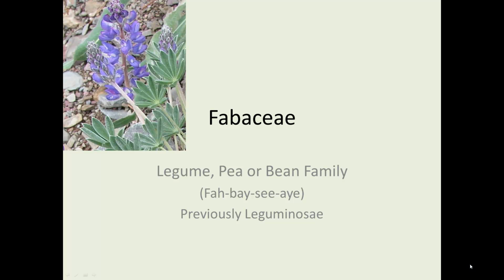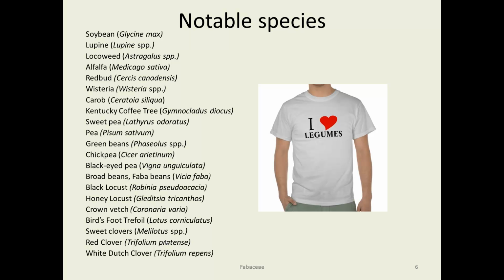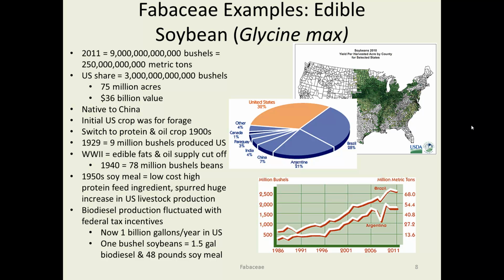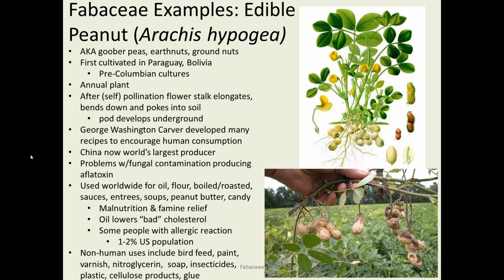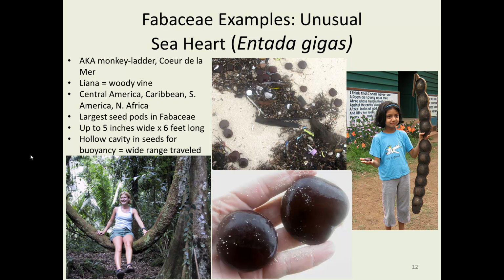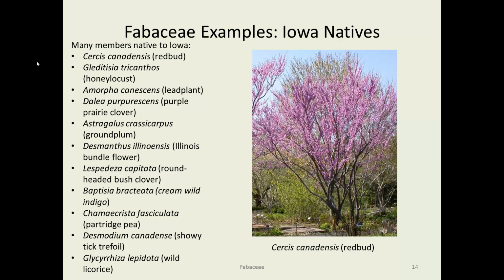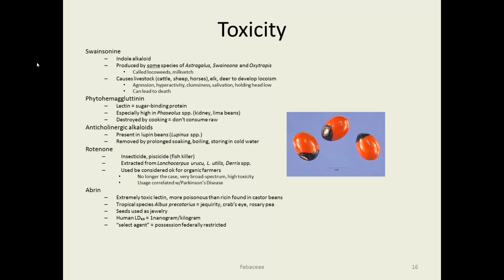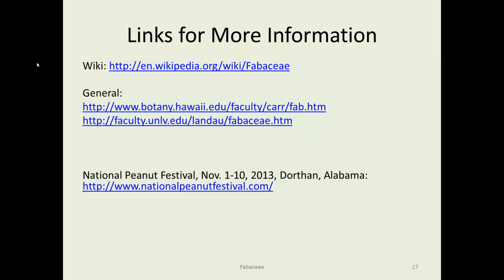Fabaceae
Overview of the Fabaceae or Leguminosae, the Legume plant family